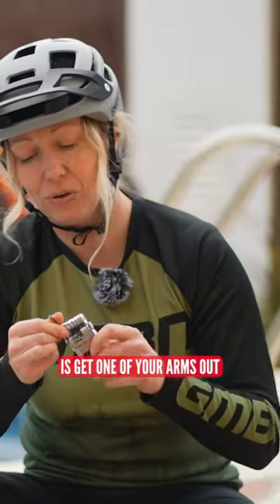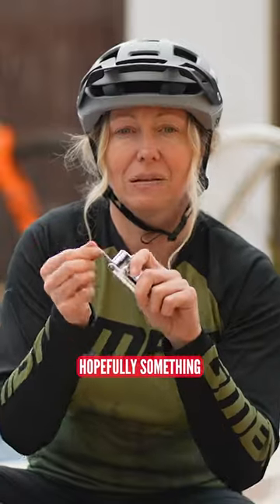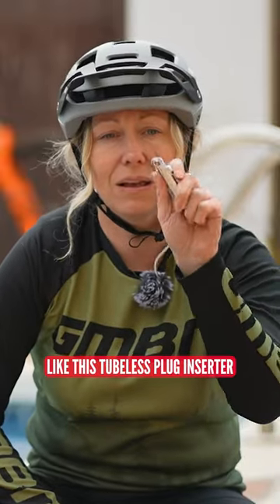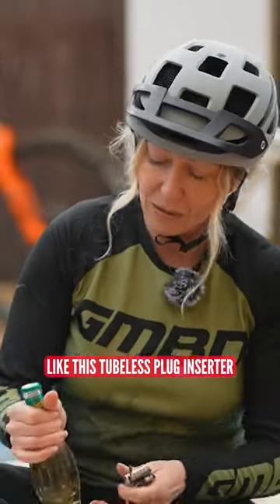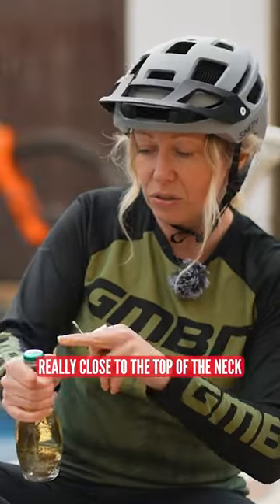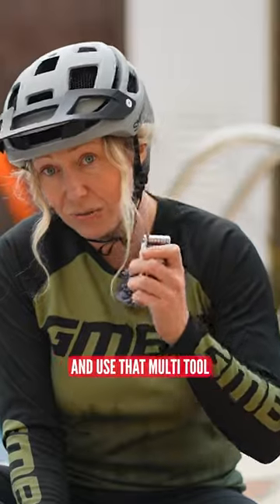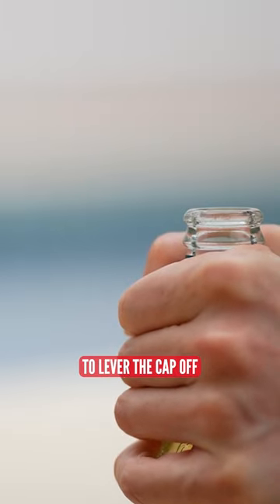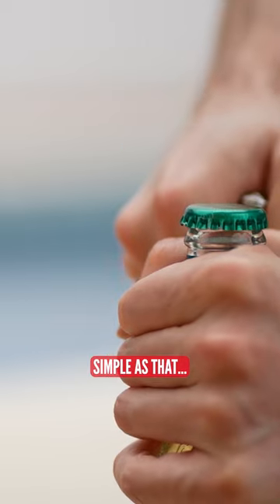Multi Tools Are Good For All Situations! 🙌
Bottoms up! A compact multitool is a really useful bit of kit for any situation you might find yourself in while out on a ride 🙌